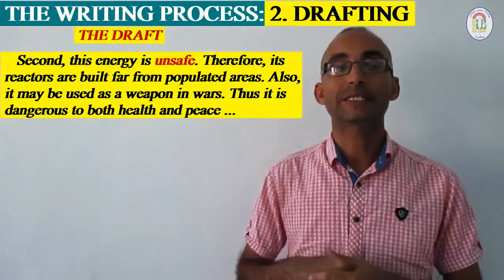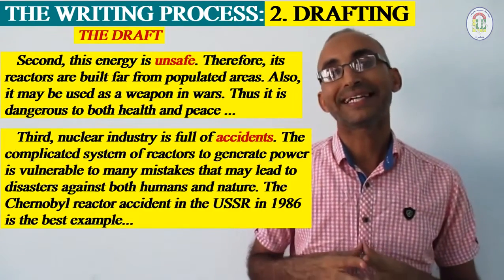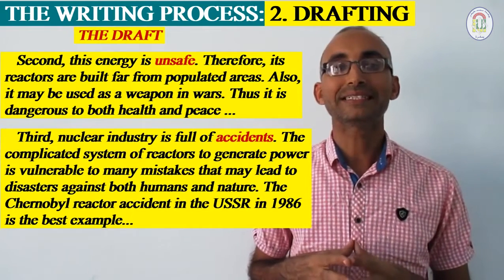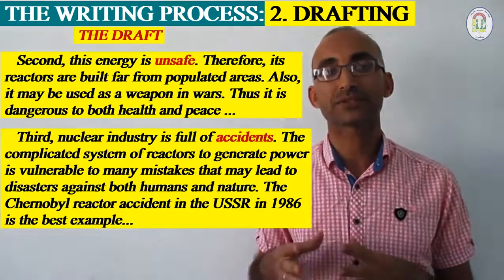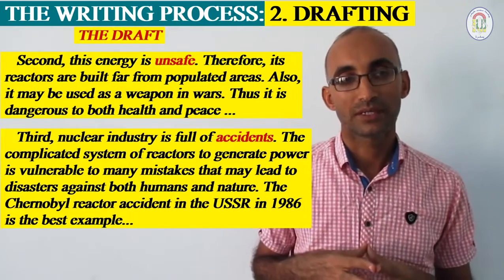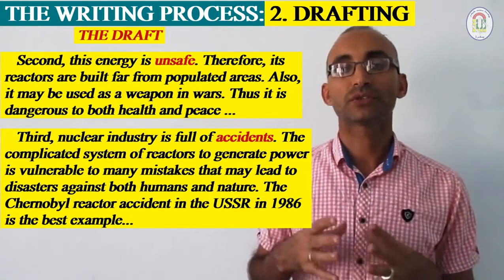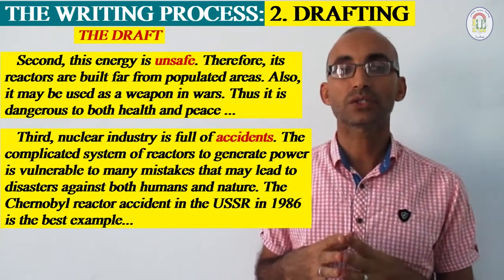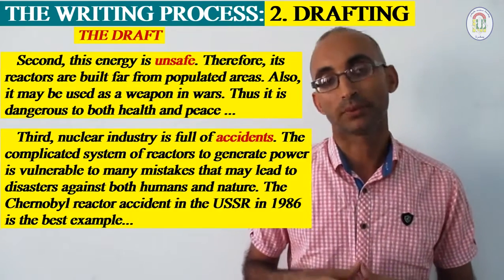ESSAY 08_THE DRAFTING STAGE IN THE WRITING PROCESS. For 3rd year LMD.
ESSAY WRITING. For 3nd year LMD (L3)
Essay 08: THE DRAFTING STAGE IN THE WRITING PROCESS.